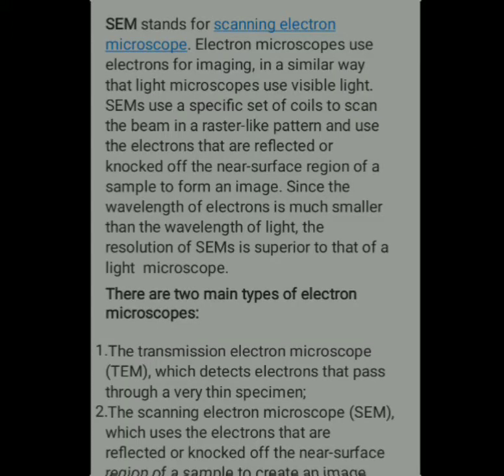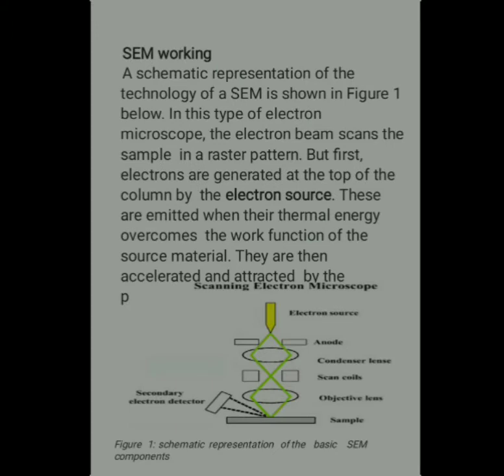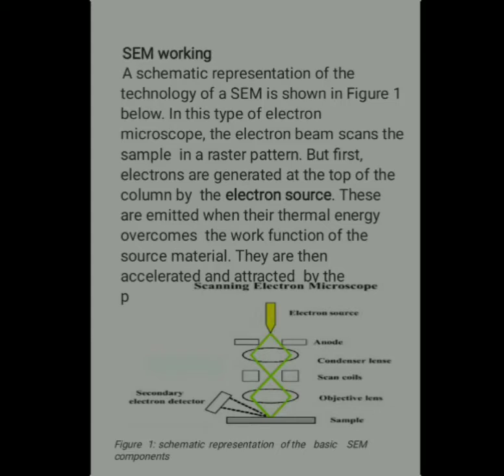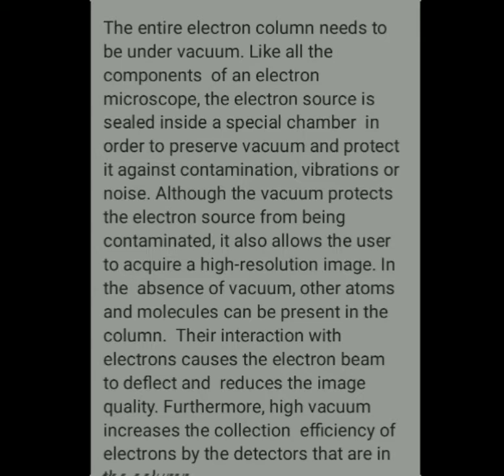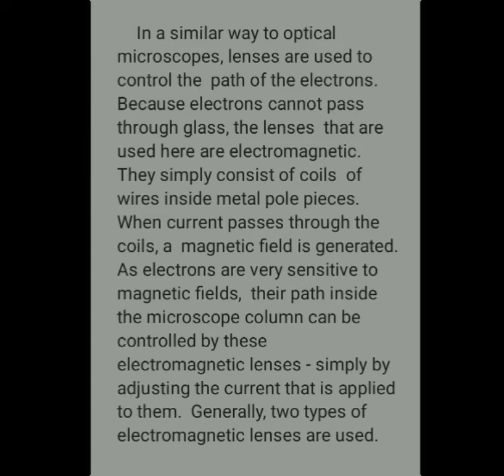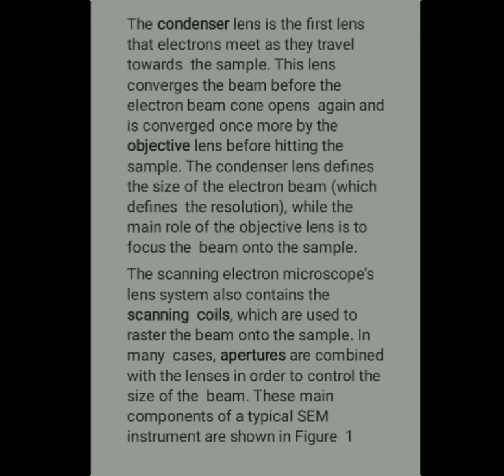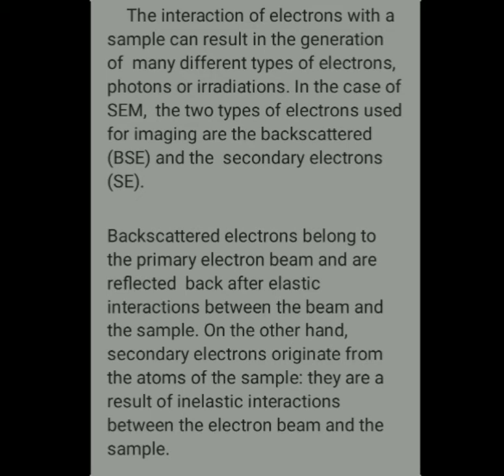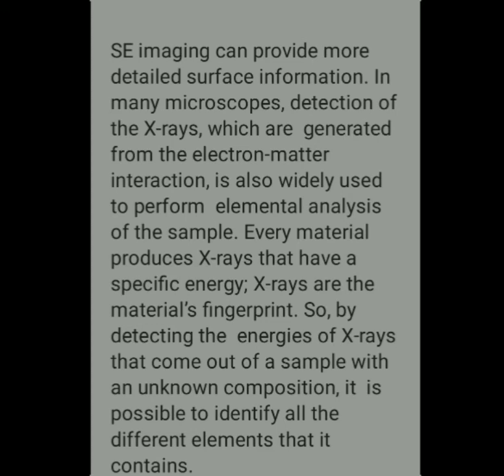Scanning Electron microscope🔬|B.Sc MLS 1 sem|General microbiology